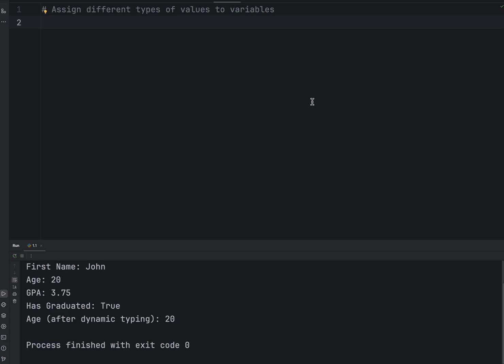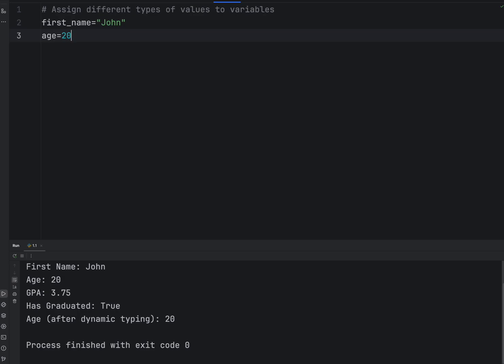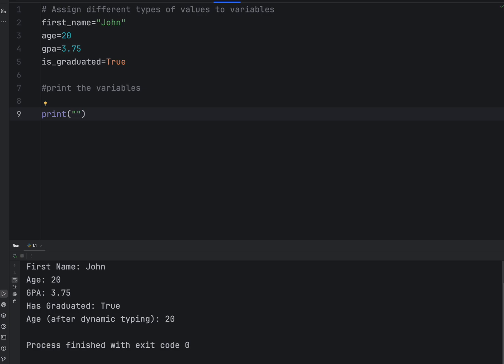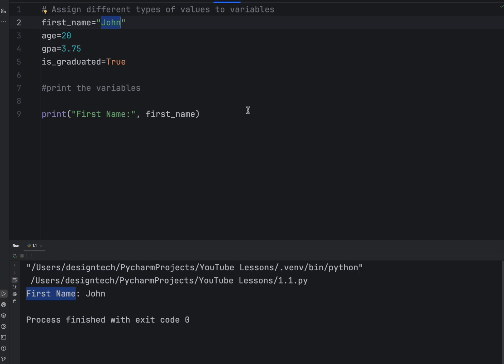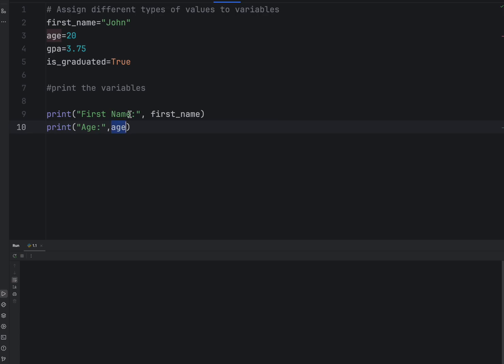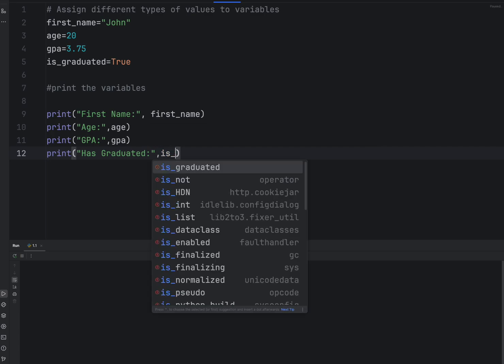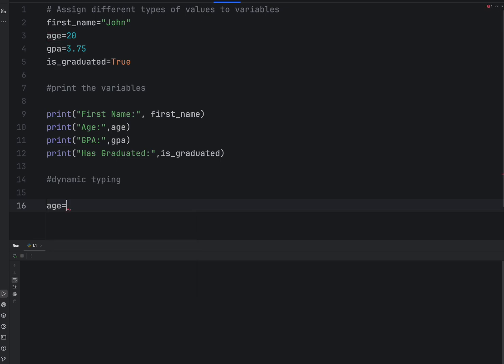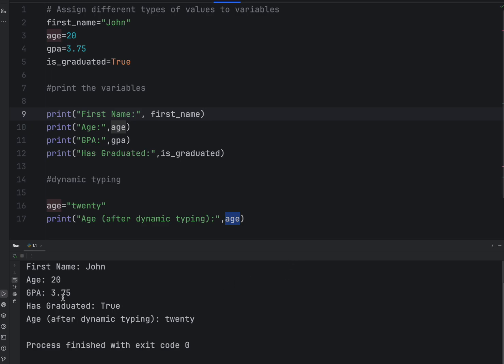Lesson 4: Understanding Python Variables and Dynamic Typing | Python for Beginners Tutorial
This practice assigns different types of values (string, integer, float, and boolean) to variables, prints their values using the print() function, and demonstrates dynamic typing by changing the data type of the age variable from an integer to a string and printing it again.

Aim of this Practice:
The aim of this practice is to introduce beginners to the concept of variables and dynamic typing in Python. Through this practice, learners will:

Understand how to assign different data types (string, integer, float, and boolean) to variables in Python.
Learn to print variables using the print() function to display the stored values on the screen.
Explore dynamic typing in Python, where a variable can change its data type during the program, demonstrating Python's flexibility.
Get familiar with different basic data types, such as strings for text, integers for whole numbers, floats for decimal numbers, and booleans for true/false values.
This exercise helps beginners grasp how to work with variables and data types, which are essential building blocks in programming, while also reinforcing the idea that Python allows variables to change their type during program execution, a feature known as dynamic typing.